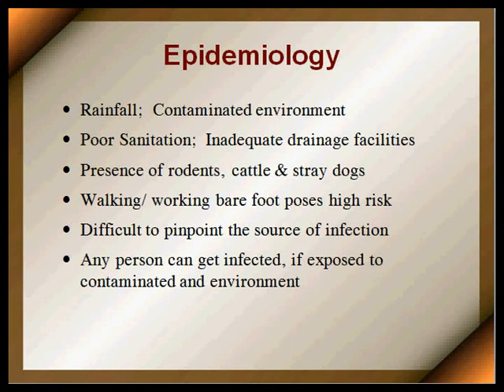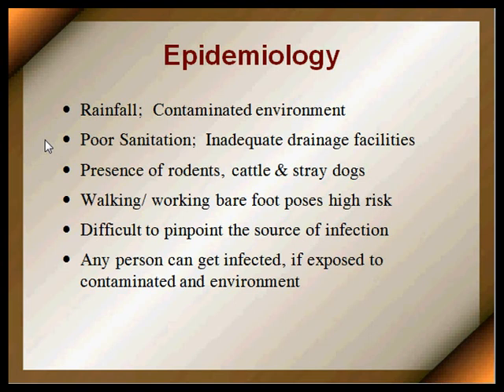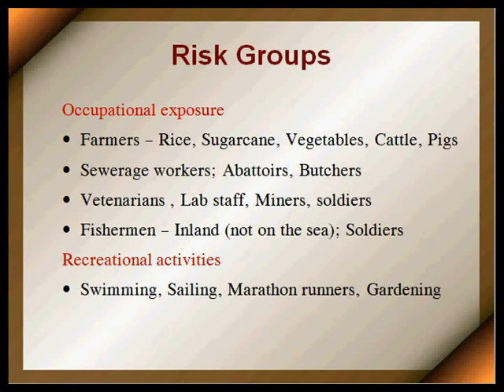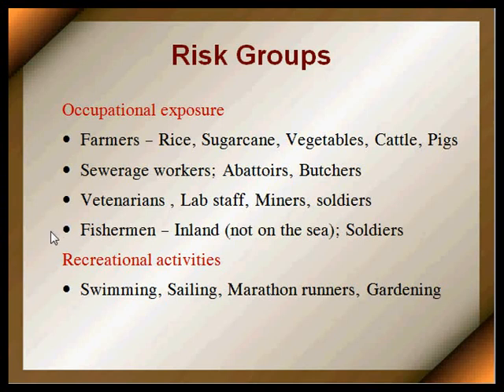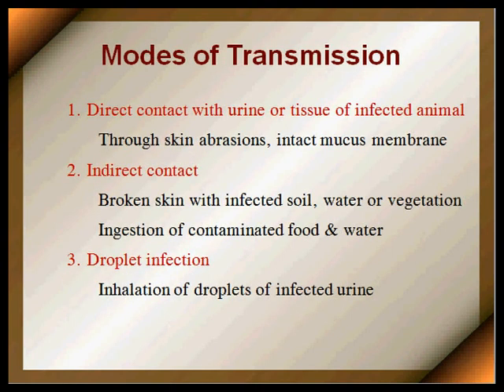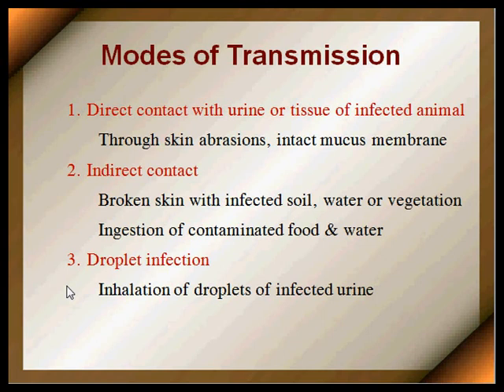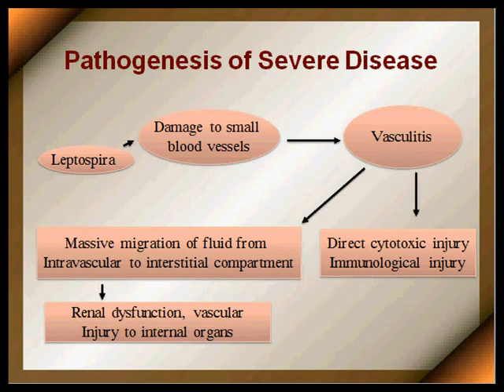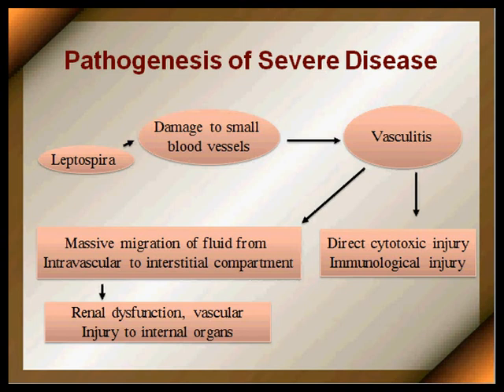leptospirosis 4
more presentations from the speaker  available at drsarma.in